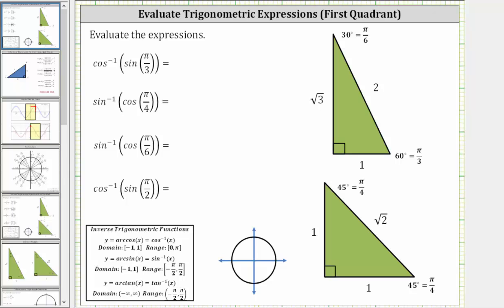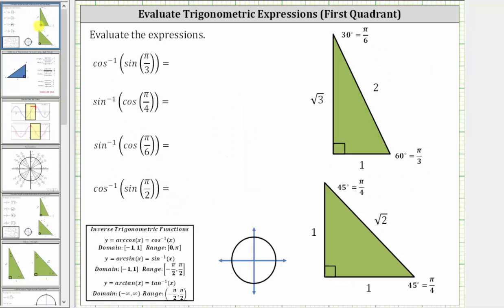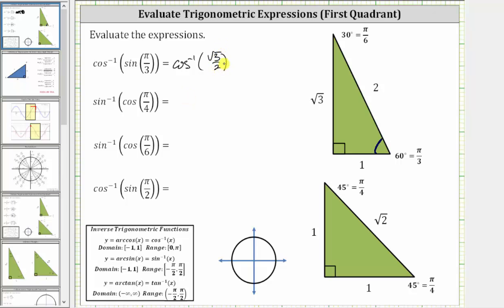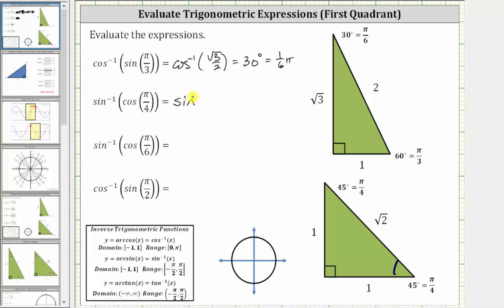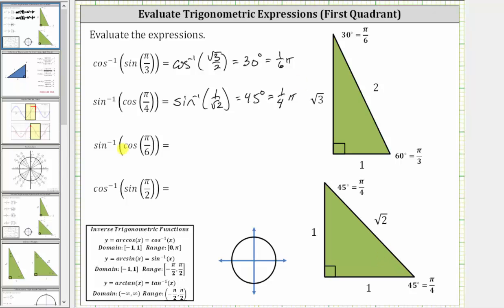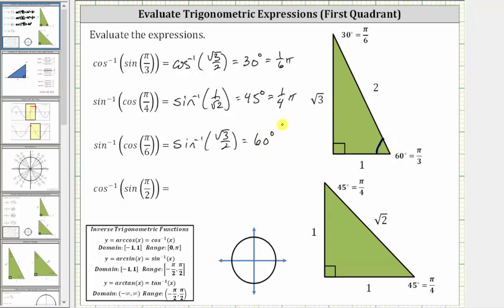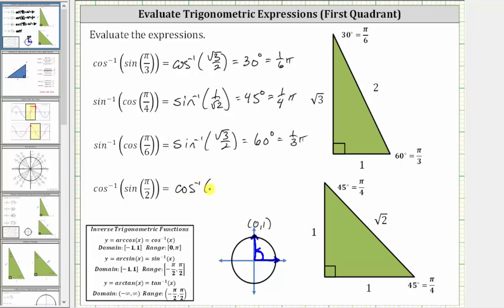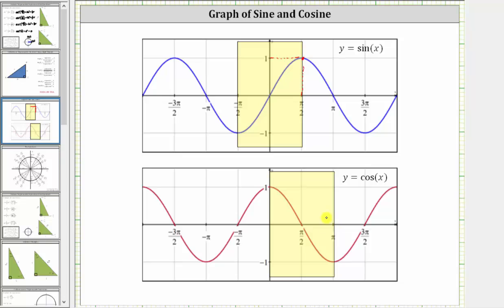Inverse Trig Function Values of Trig Function Values Using Reference Triangles (1st Quad)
This video explains how to evaluate expression that are in the form of inverse trigonometric function values of trigonometric function values using reference triangles.